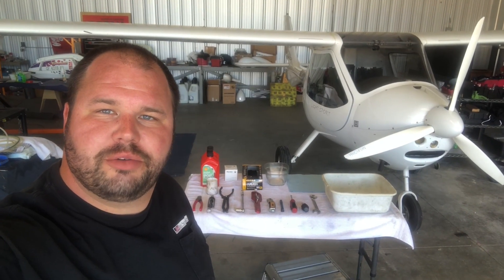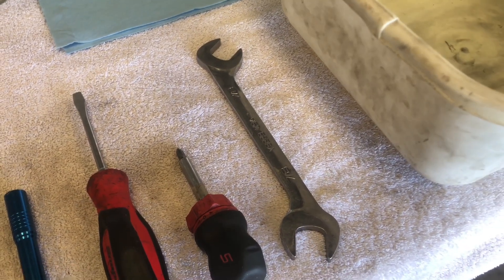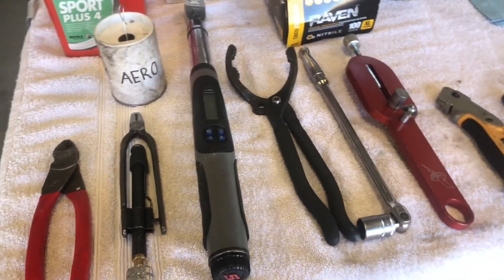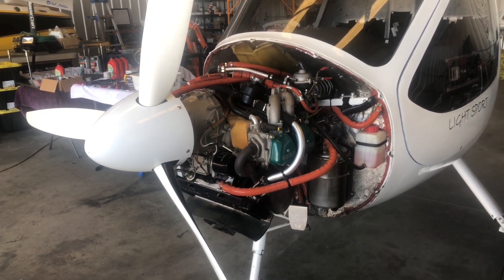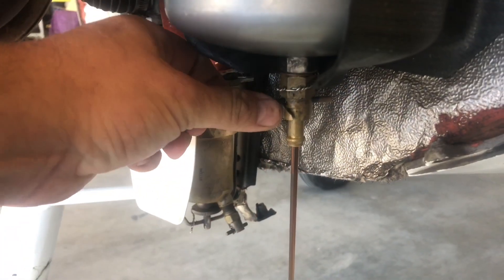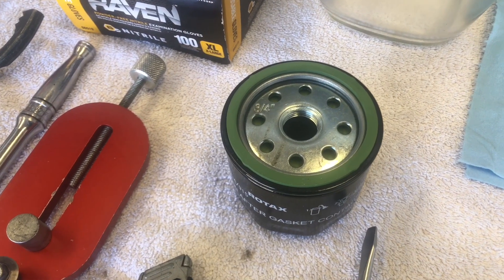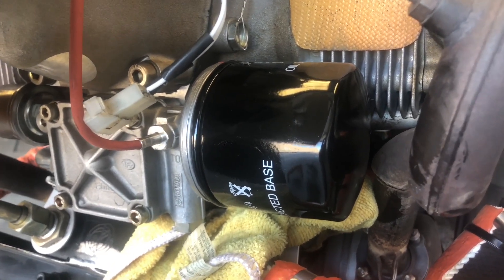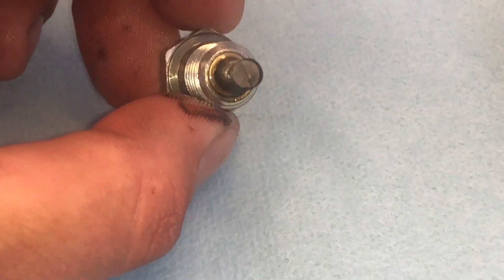Rotax 912 Oil Change Procedure Part 1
This video details the tools needed to perform a 912 oil change, the oil filter replacement and mag plug inspection.